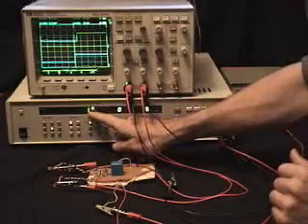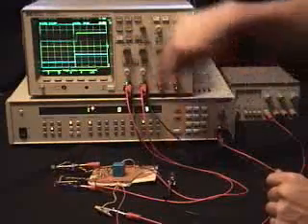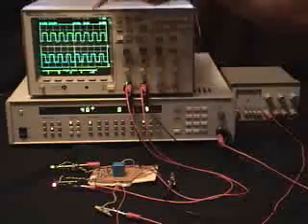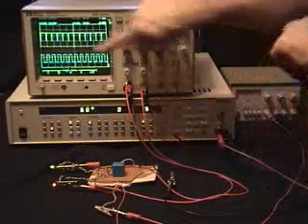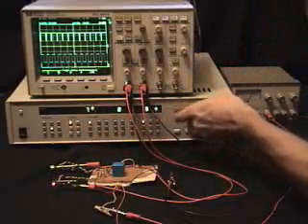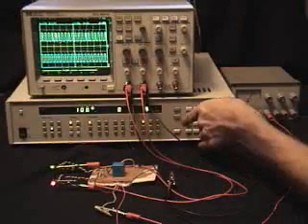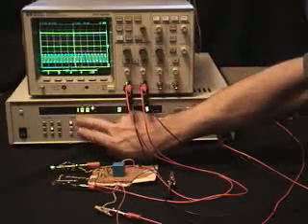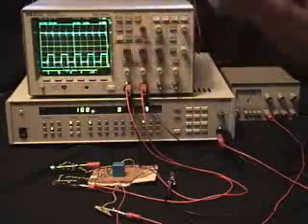Mechatronics Lab - relay and transistor switching circuit comparison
Lab demonstration for Colorado State University's MECH307 Mechatronics Lab.  Comparing a transistor and relay in LED switching circuits at different frequencies.